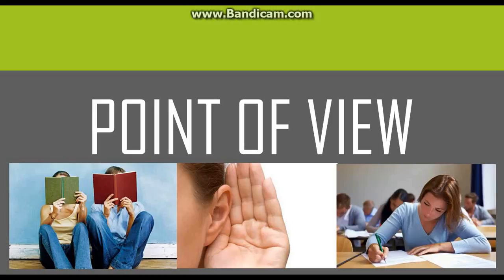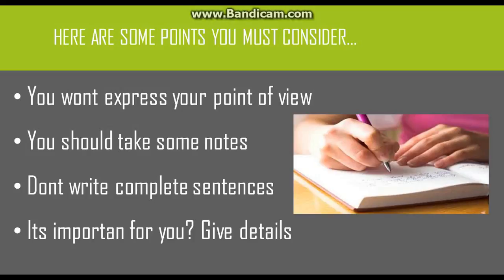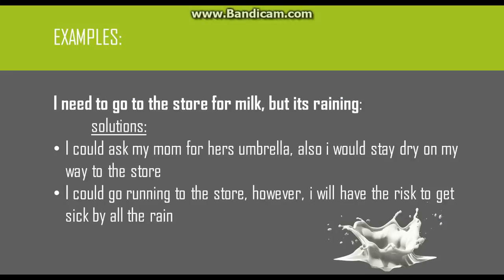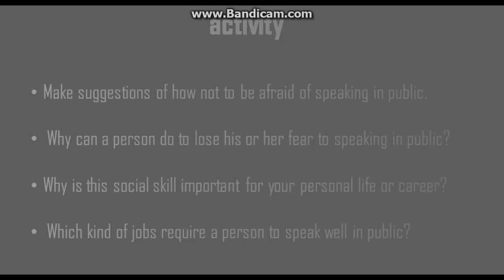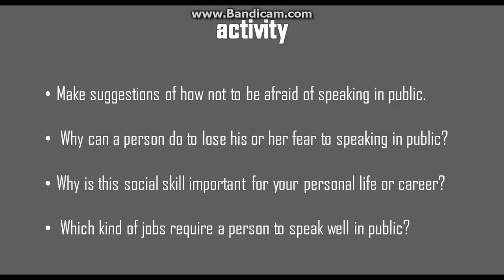Adrian's video toefl exam tecmileino